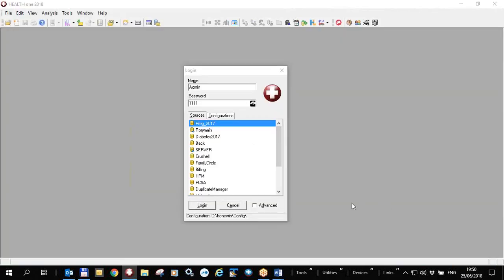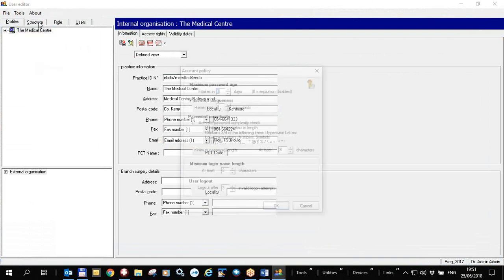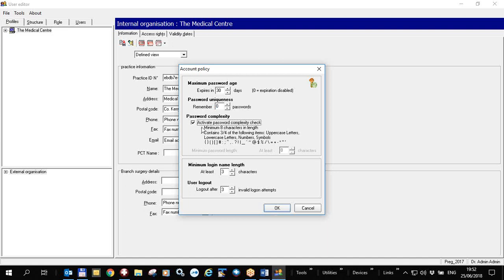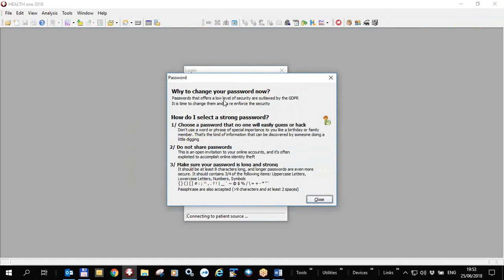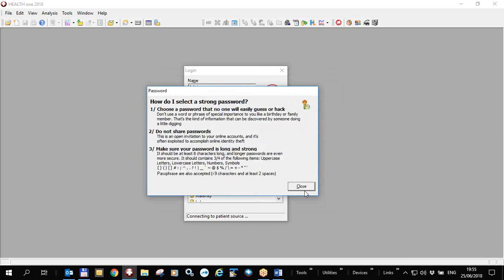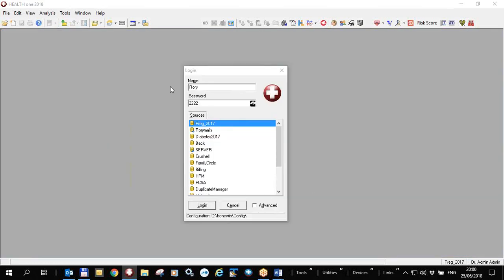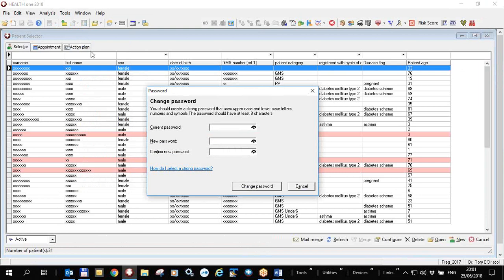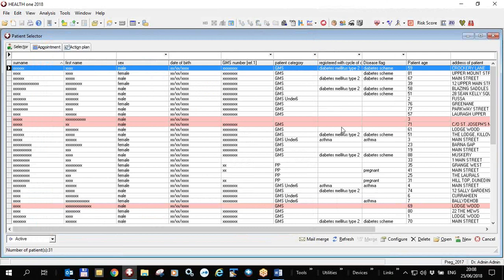86 Password Management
Health one version 8.6 series of Videos.
Improved password management system will help compliance with the GDPR.